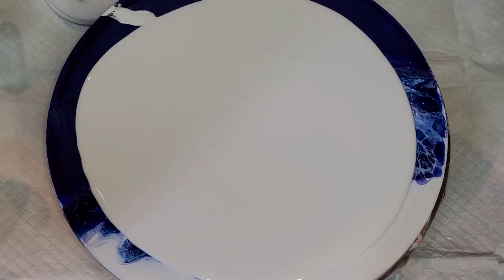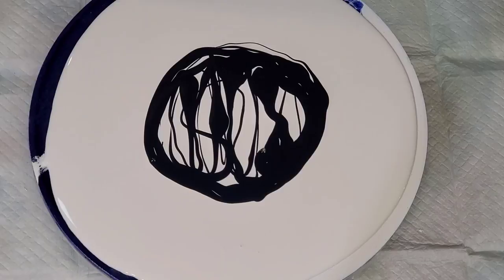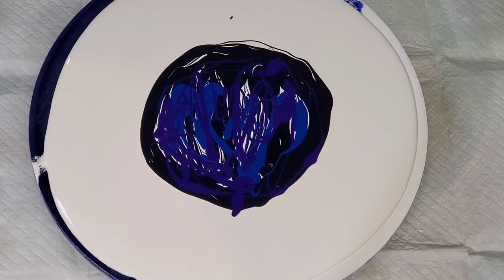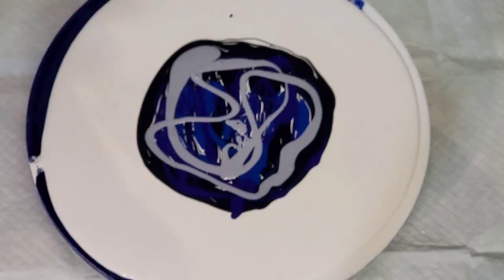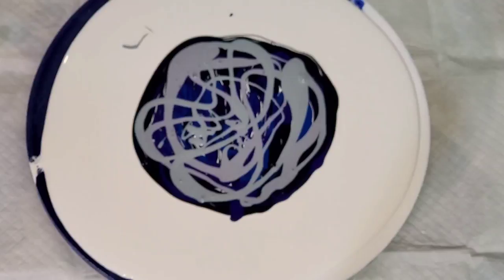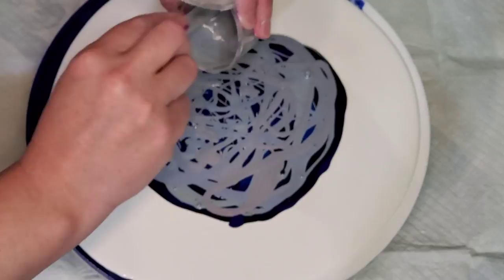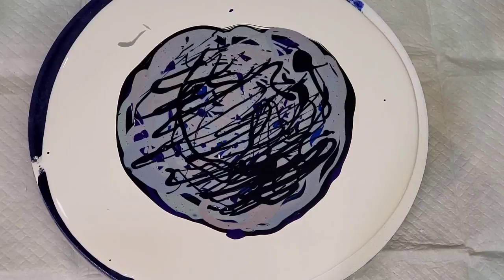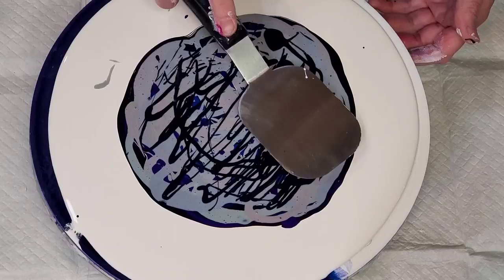#239 - Beetles Back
I love Beetles Back blooms, but I have never done a swipe that way, so this was new for me, but I really liked the results. Here is the video I mentioned seeing Shelee do, which inspired me to try it:

Colors Used:
Carbon Black - Atelier Free Flow
Indigo - Matisse
Dioxazine Purple - Atelier Free Flow
Luna - Colourarte Bling It
Rain - Colourarte Bling It
Angel Wings - Colourarte Bling It
Aurora - Colourarte Bling It
Lamp Black - Amsterdam (Cell Activator)
Titanium White - Amsterdam (Cell Activator)

Normal House Paint Used for Pillow:
Glidden Premium Semi Gloss Interior White Paint or Eggshell. In this video, I tried the Walmart Color Place Bright White in Satin and I like it so far.